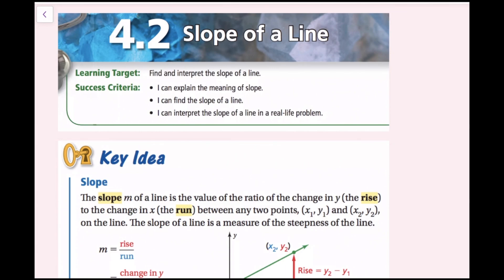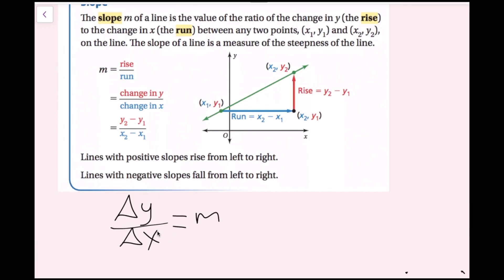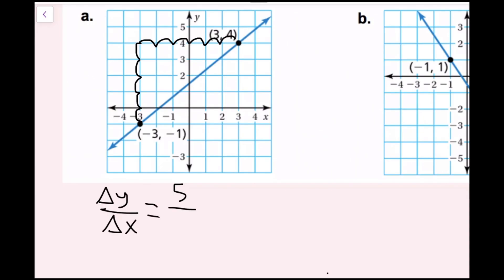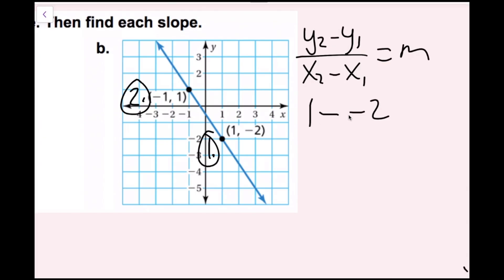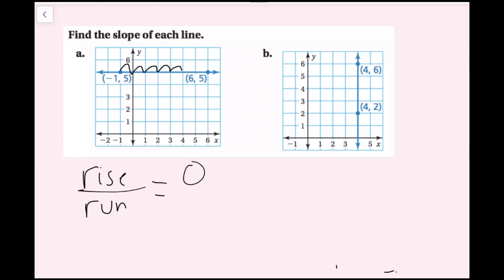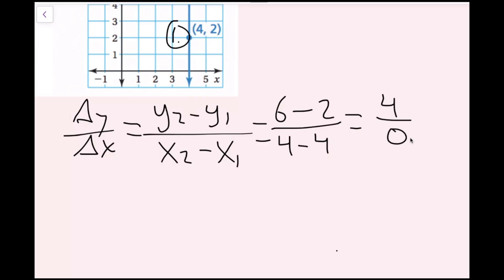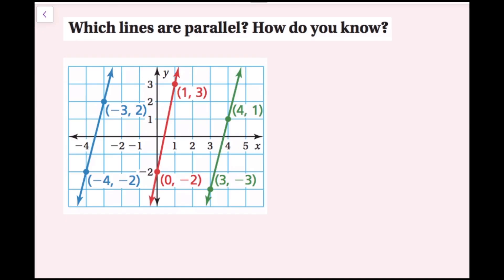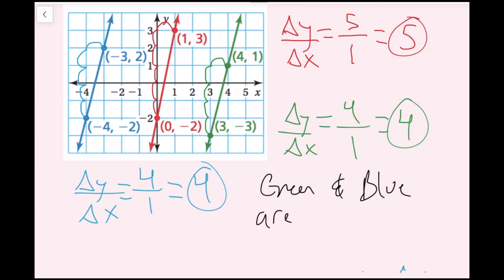Slope of a Line (4.2 Big Ideas Math - Grade 8)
0:00 - Intro/Slope of a Line
2:19 - Ex. 1
6:25 - Ex. 2
9:18 - Types of Slope
9:39 - Parallel Lines
10:04 - Ex. 3
12:18 - Ex. 4